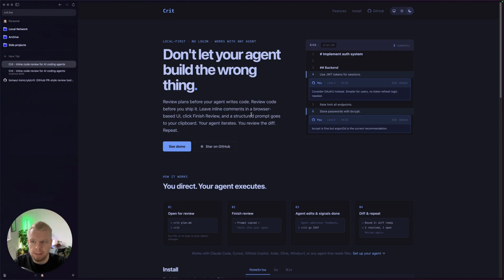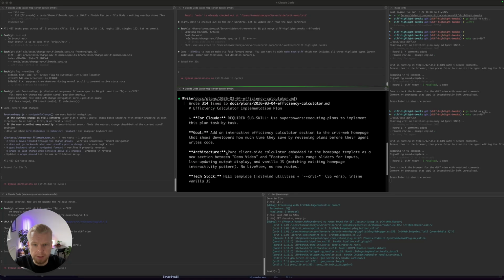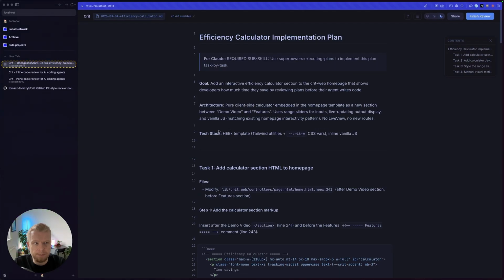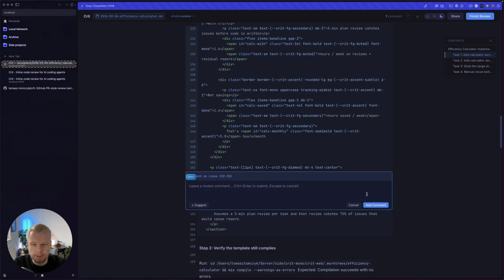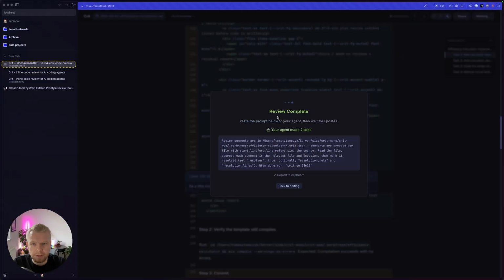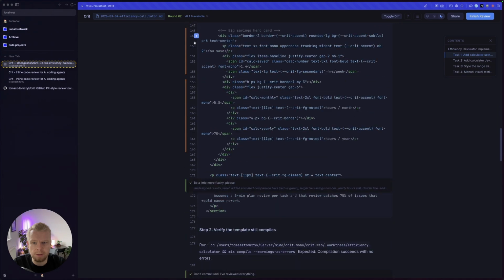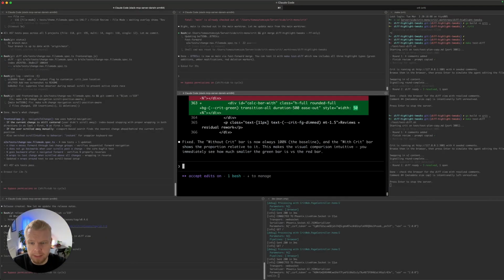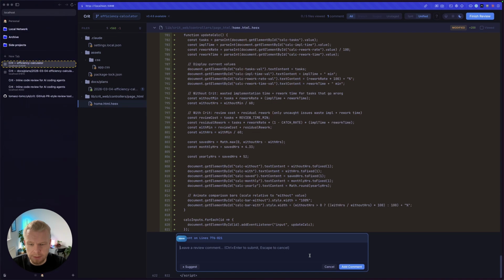Crit - cli to review your agent's output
`crit` is a local first review tool for easy back and forth with your favourite AI agent on your plans and code changes.